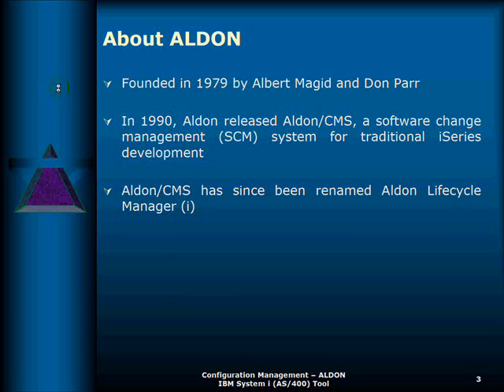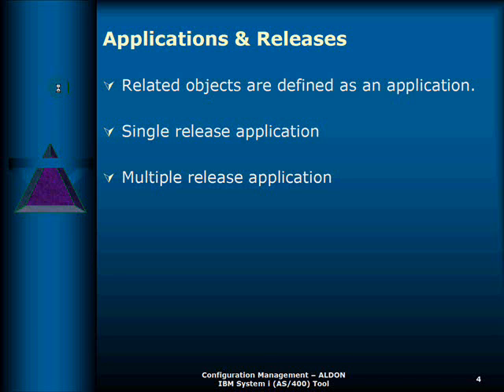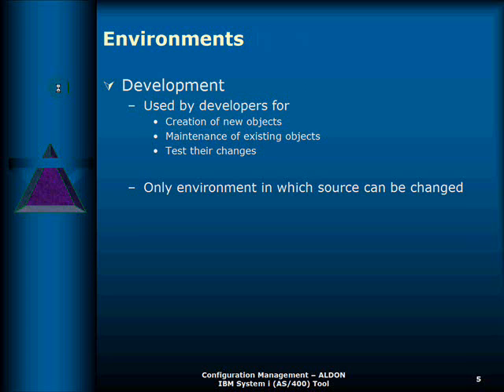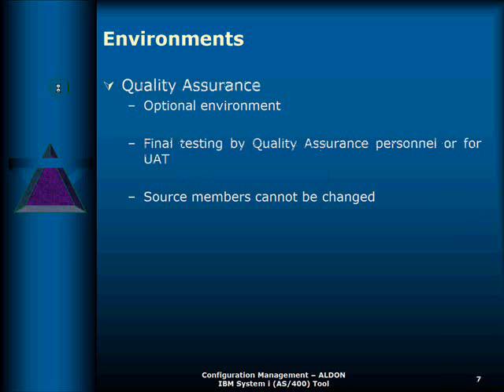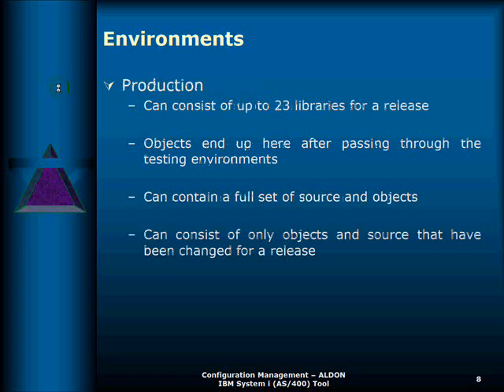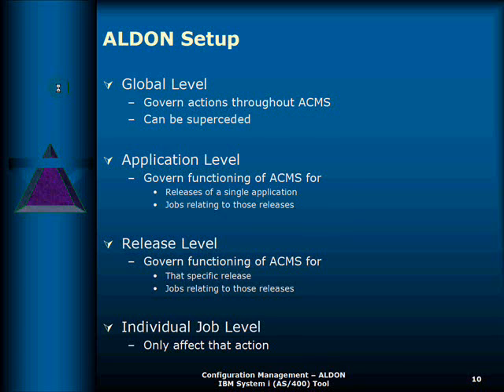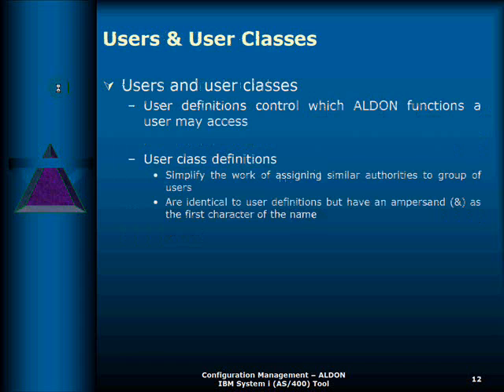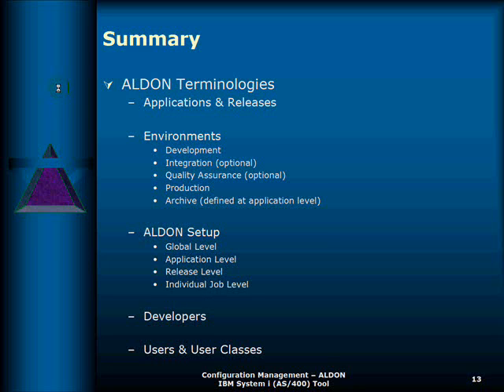ALDON CMS I